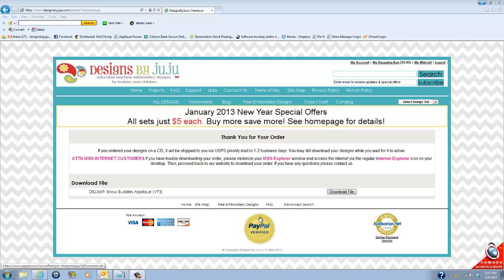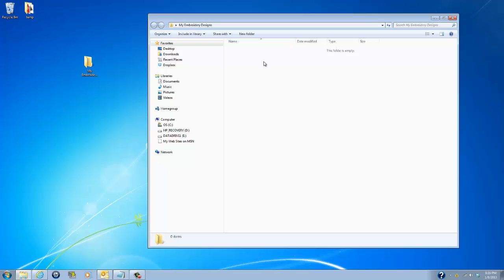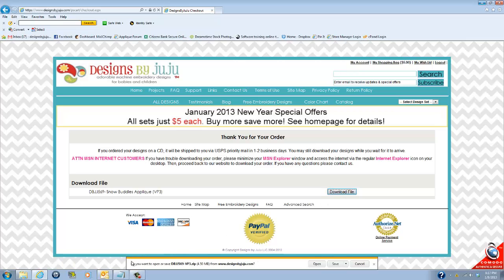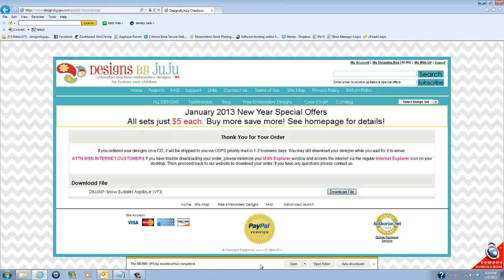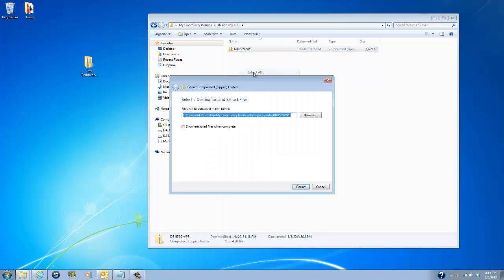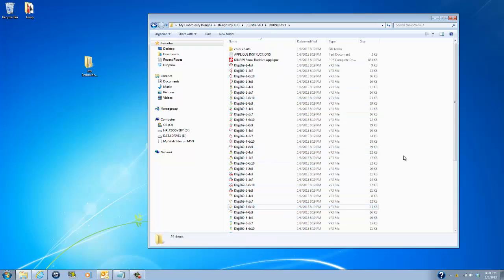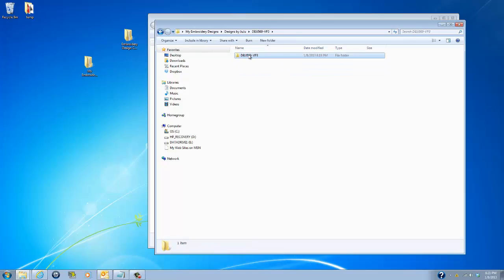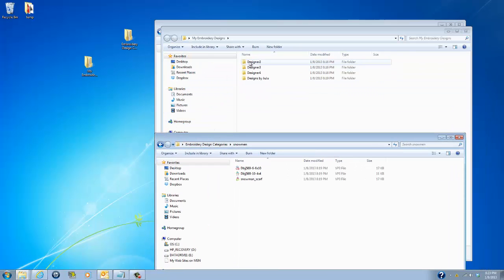How to download, save, unzip and organize your embroidery designs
In this video, I will show you how to download the files you purchased I will show you how to create a directory so you will always know *where* your designs are located, and also *how* to unzip or "extract" your files.